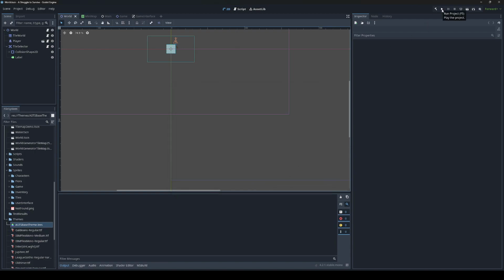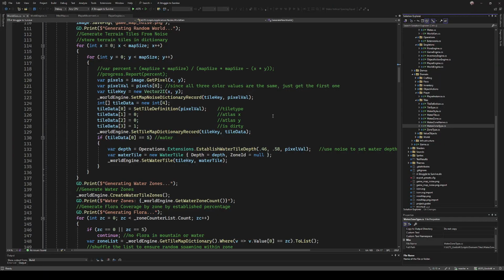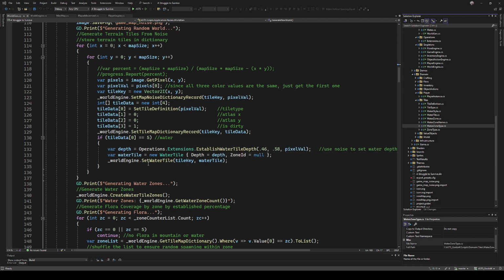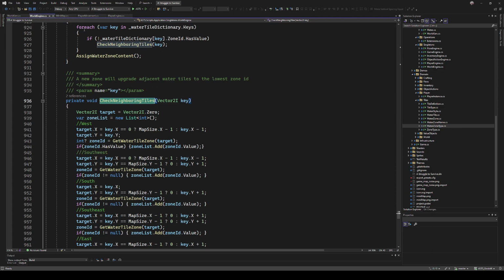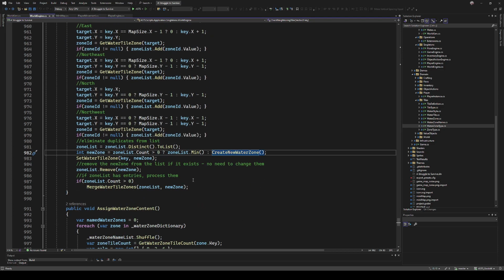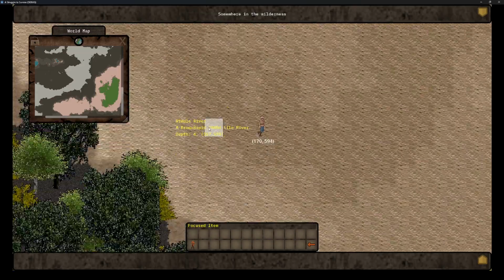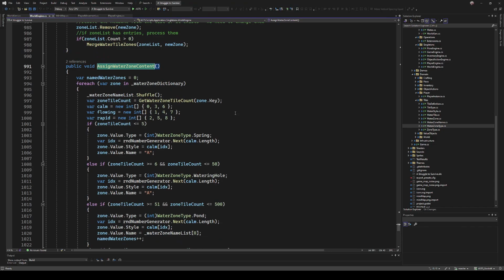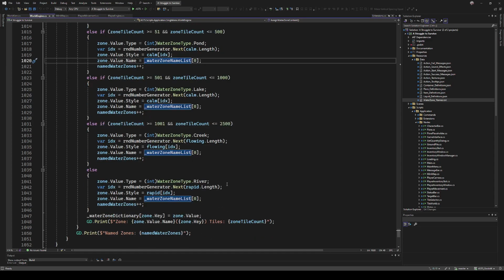Creating Tilemap Zones in Godot 4 C#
In this video, Bound2bCoding demonstrates how to group tilemap tiles into zones, useful for naming areas of the map or adding custom functionality to areas of a tilemap game world.